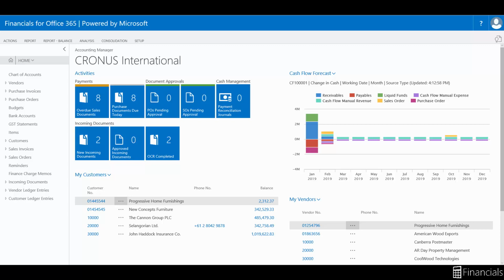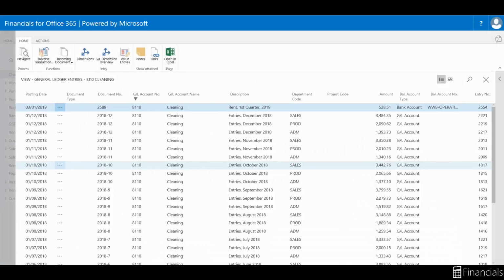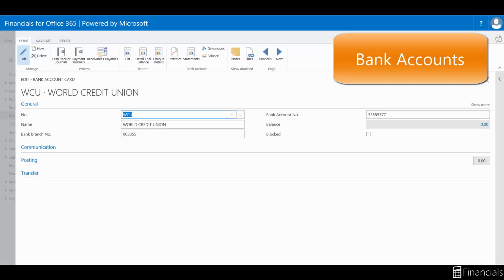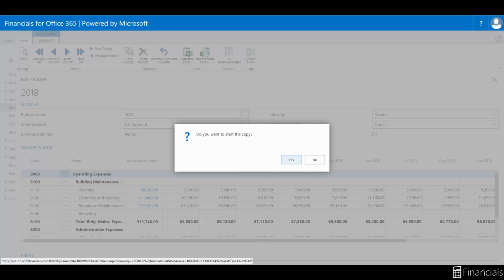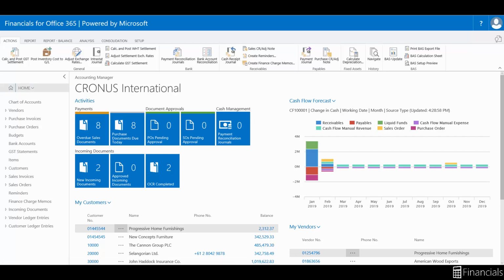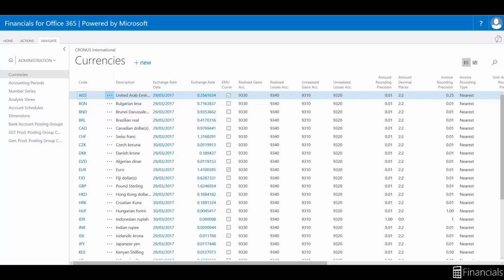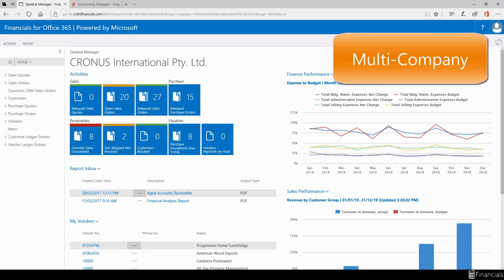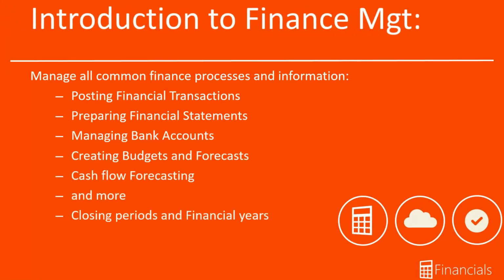Introduction to Finance Management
See how Financials for Office 365 enables you to manage all common finance processes and information, such as posting financial transactions, preparing financial statements, managing bank accounts, creating Budgets and Forecasts, utilise Cash flow Forecasting and more. Finally we will show you how to open and close periods and financial years.

To begin with we will take you through the core functional areas within the Finance Module on how to configure the finance processes within Financials for Office 365.